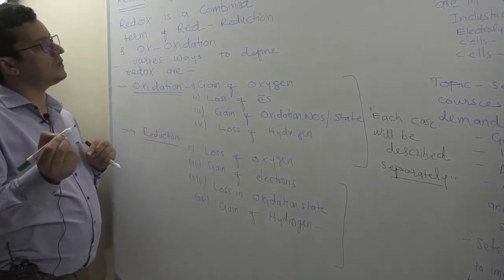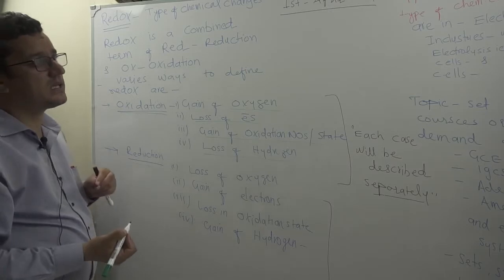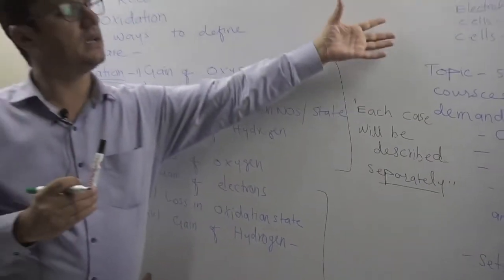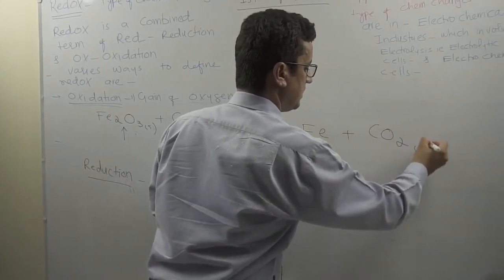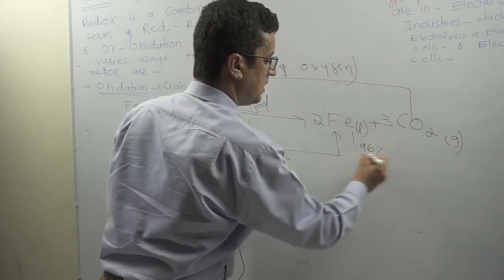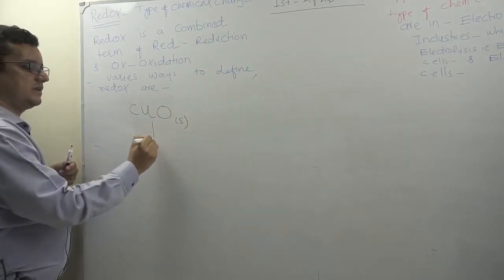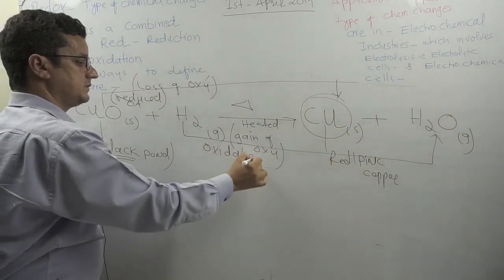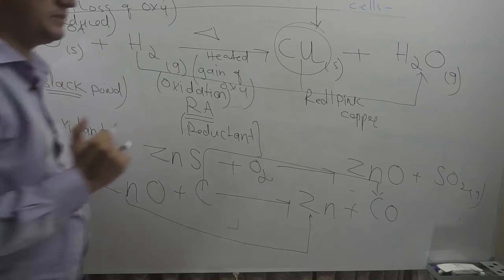REDOX | Lecture 1